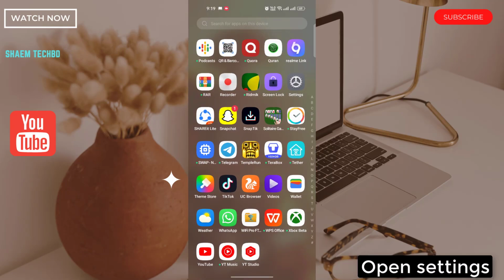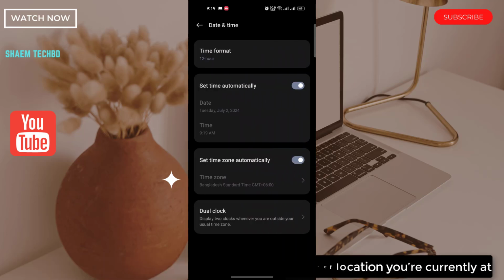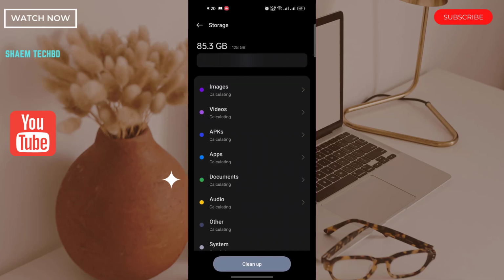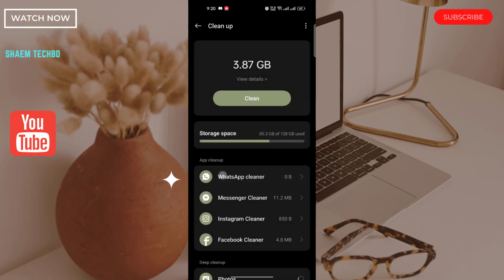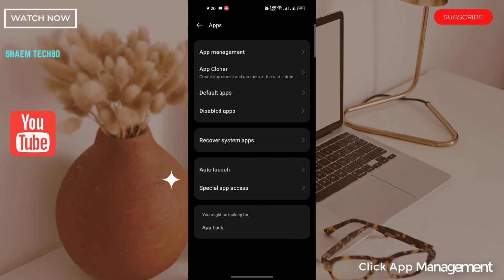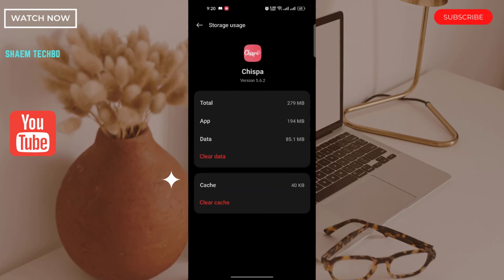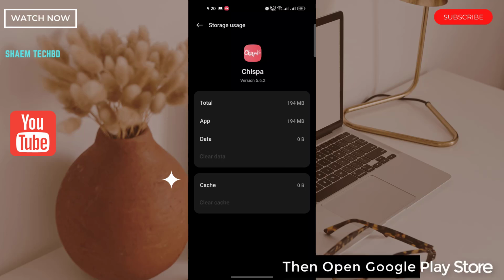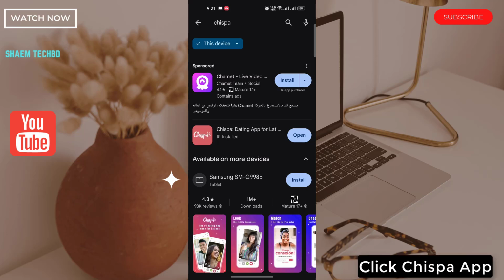How to Fix Chispa App Keeps Lagging Issue in Android After New Updates